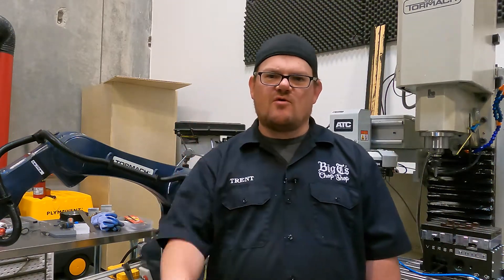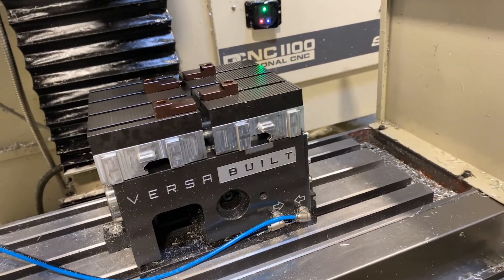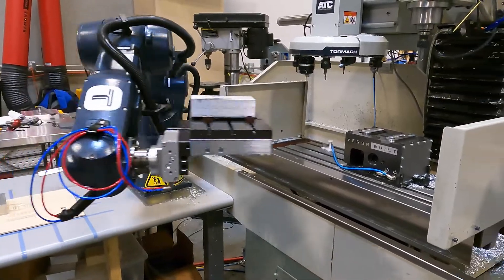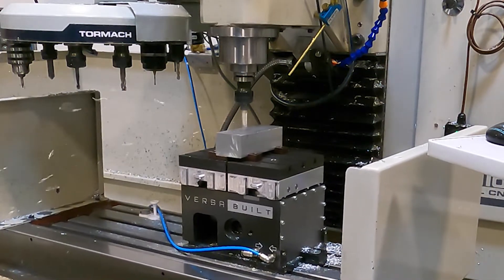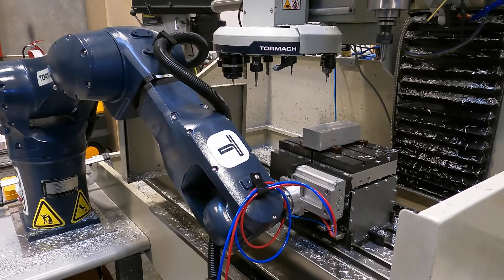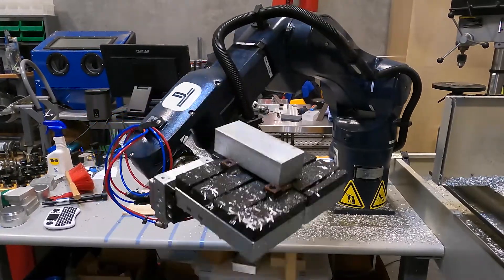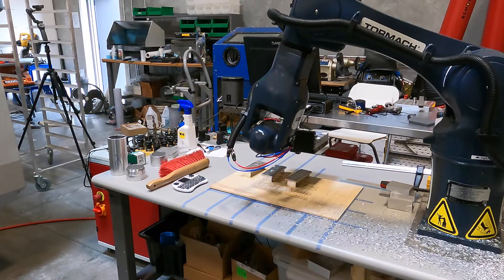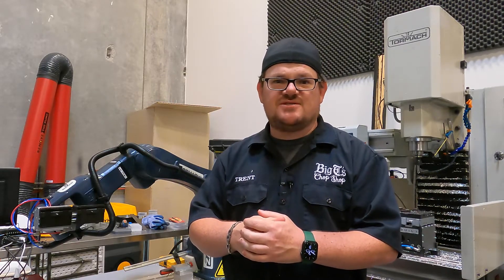CNC Mill Automation With the Tormach ZA6 Robot and VersaBuilt Multigrip System - Episode 4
This is the fourth and final segment in a series about using the Tormach ZA6 Robot to do automated CNC machine tending using the Versabuilt MultiGrip System. In this episode, we show the system running parts and making chips!

It's been an amazing journey to figure out this new robot, and how machine tending works in general. Although it looks easy now, a lot of work went into getting to this point, and we're super excited to be able to share it with you.

The ZA6 Robot is a brand new addition to our shop, and we are super grateful to Tormach for letting us help out with the beta test of the robot. Our goal is to document the process of getting it integrated with our daily workflow at Big T's Chop Shop.